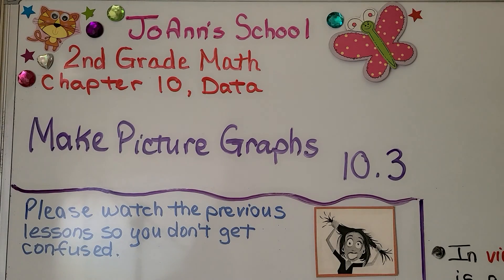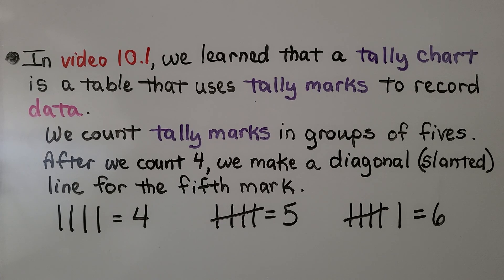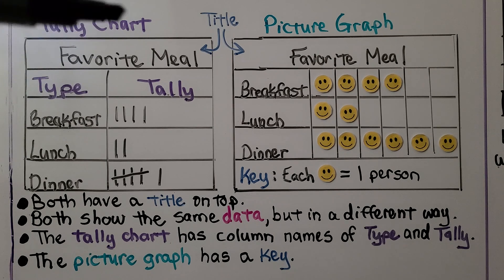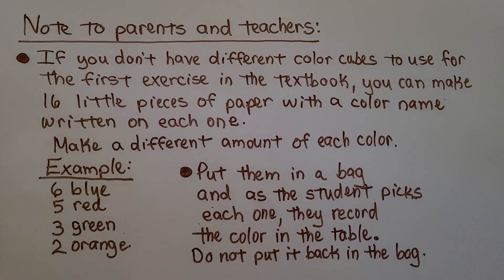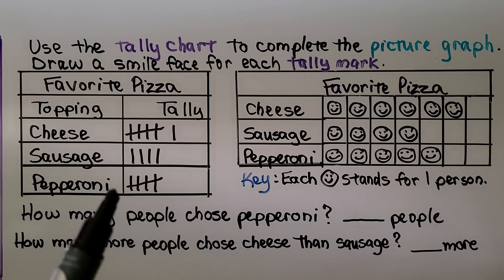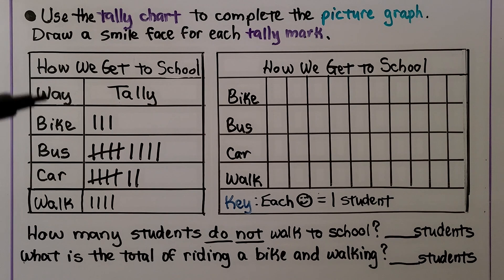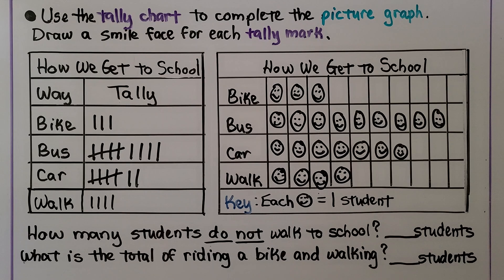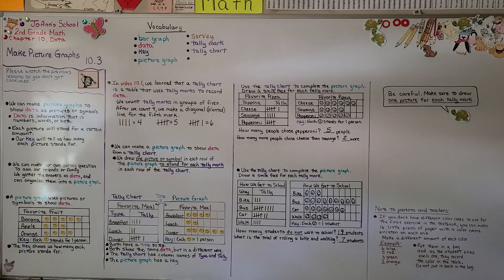2nd Grade Math 10.3, Make Picture Graphs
We can make picture graphs to show data as pictures or symbols. Data is information that is numbers, words, or both. Each picture will stand for a certain amount. Our key will tell us how many each picture stands for. We can make our own survey question to ask our friends or family. We gather the answers as data, and can organize them into a picture graph. We review how to read and use tally charts. We can make a picture graph to show data from a tally chart. We draw one picture or symbol in each row of the picture graph to stand for each tally mark in each row of the tally chart. Then we answer questions about each chart and graph.